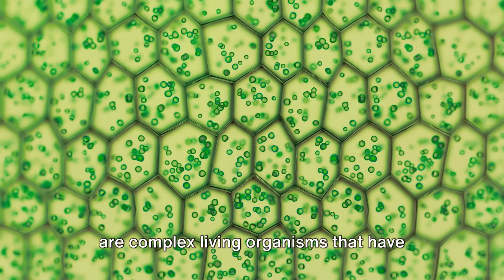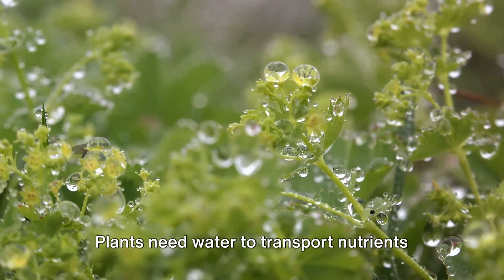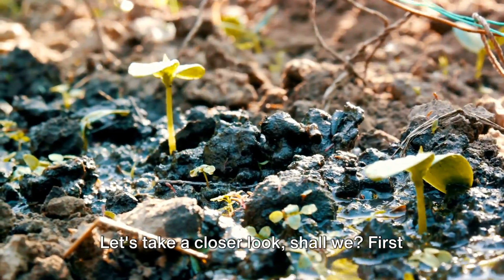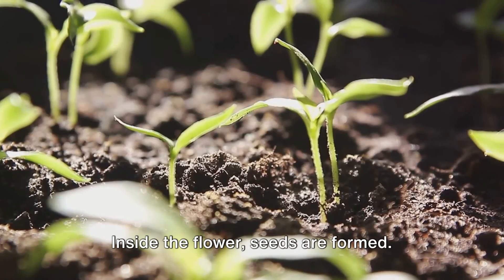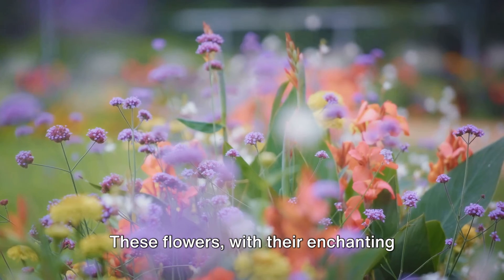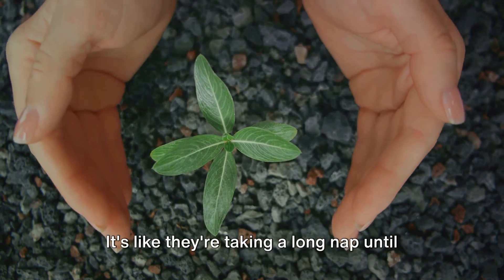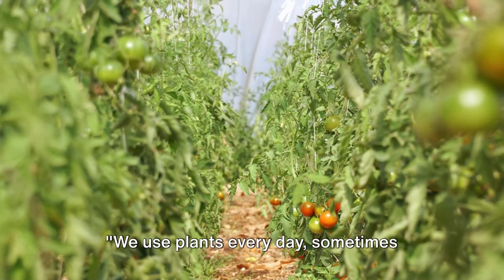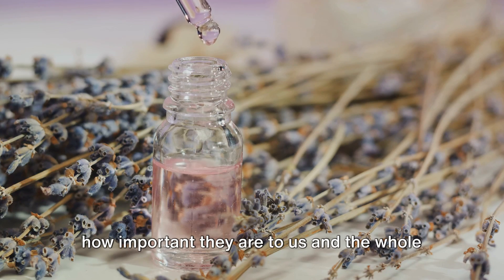Growth and Changes in Plants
Step into the enchanting world of plant growth and changes with our exciting and educational video! Join us on a fun journey as we explore the magical transformation of plants from seeds to beautiful flowers and fruits.

In this engaging video, children will learn about the fascinating process of photosynthesis, the importance of sunlight and water for plant growth, and how plants adapt to their environment.

Get ready to be mesmerized by the wonder of nature as we delve into the secrets of plant life. This video is not only entertaining but also educational, making it the perfect adventure for young minds to discover the marvels of the natural world.

OUTLINE:

00:00:00 Introduction to Plants
00:00:51 Basic Needs of Plants
00:01:51 Parts of a Plant
00:03:10 The Life Cycle of a Plant
00:04:06 Plants and Their Environment
00:04:58 Photosynthesis
00:05:25 Plants in Our Lives